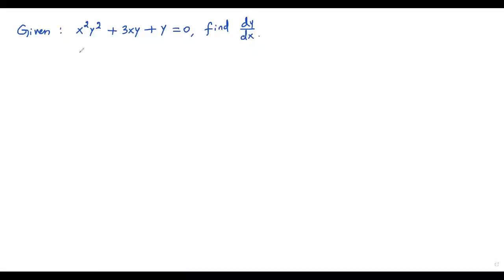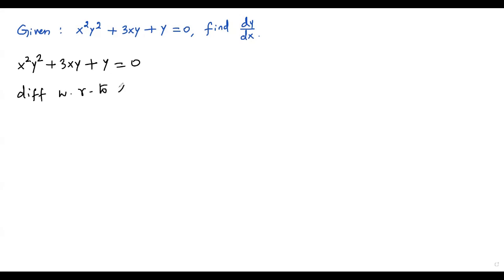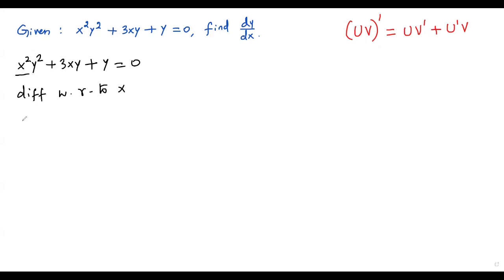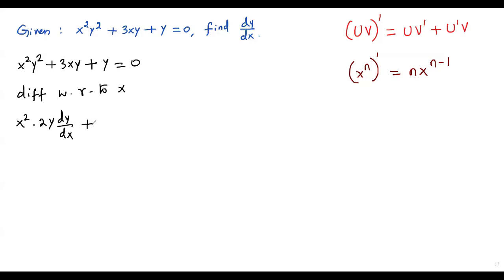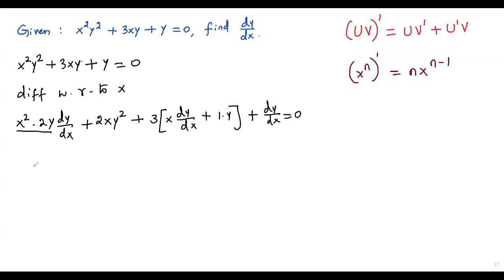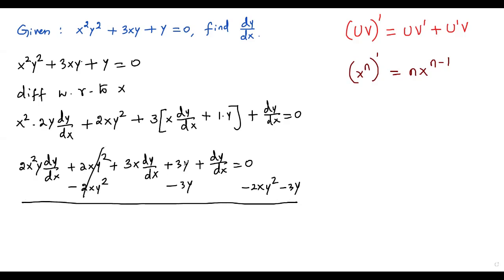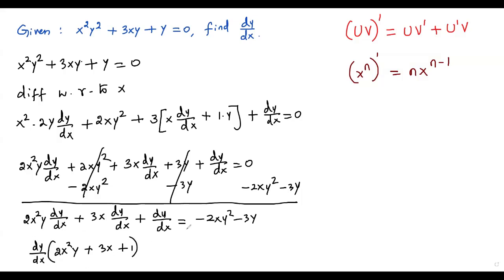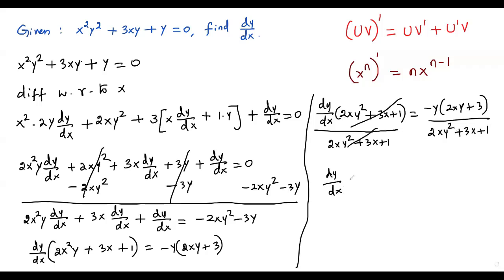Calculus : Implicit Differentiation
Given : x^2y^2 + 3xy + y = 0, find dy/dx